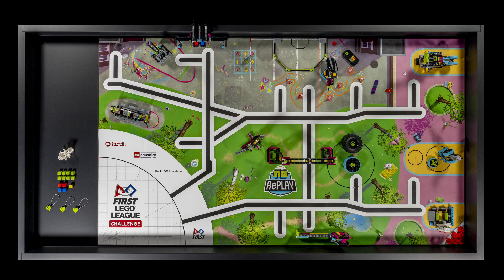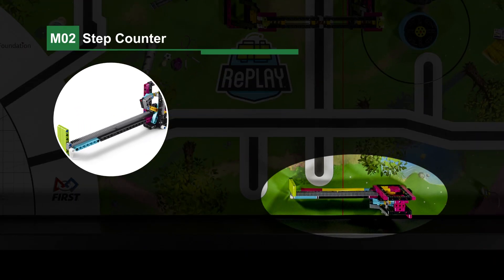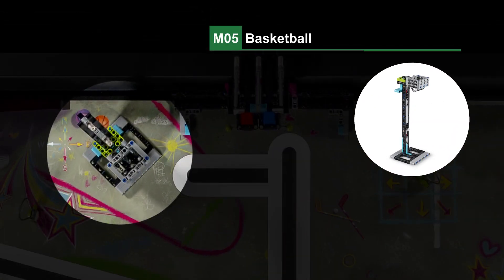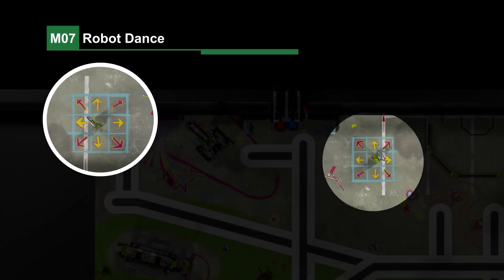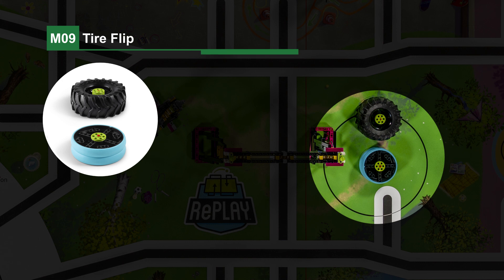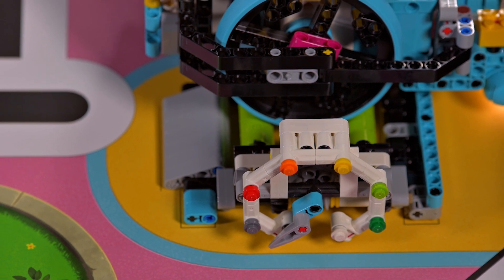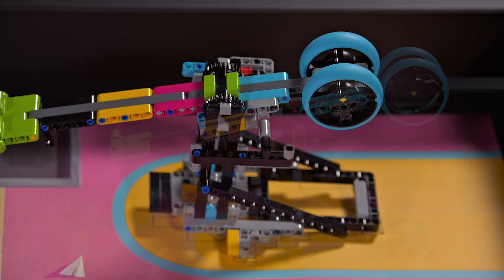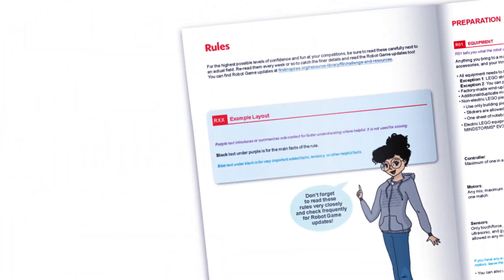2020 - 2021 Bilim Kahramanları Buluşuyor - RePLAY Sezonu Robot Oyunu Görevleri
İşte, RePLAY sezonunda tamamlanacak olan görevler! adresinde yer alan Robot Oyunu Kural Kitabı'nı ve sezon boyunca yayınlanabilecek olan güncellemeleri takip etmeyi unutmayın.Videoyu Türkçe altyazılı izlemek için "Ayarlar" bölümünden altyazı seçeneğini açmayı unutmayınız.